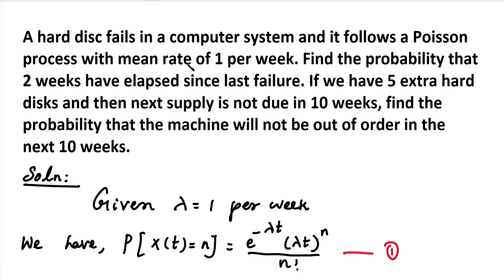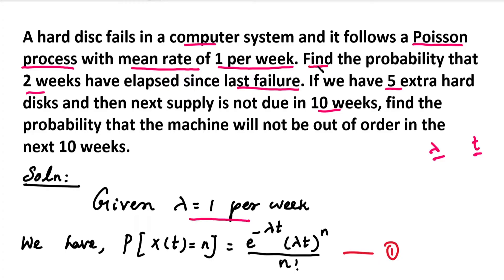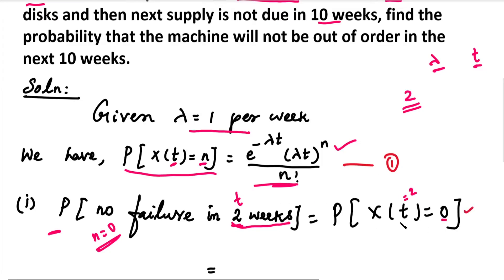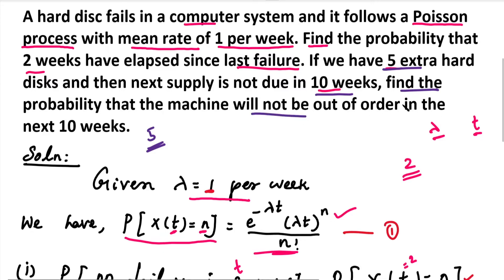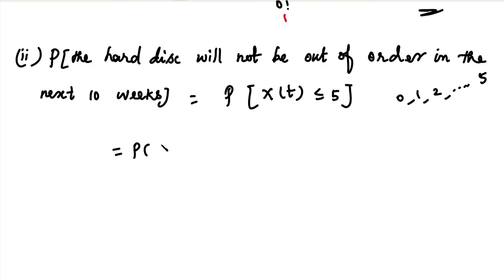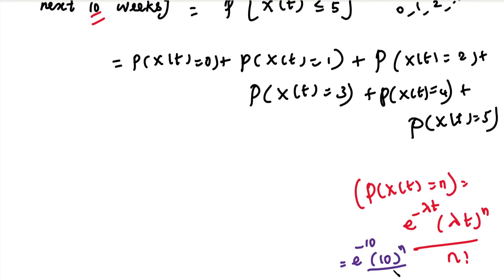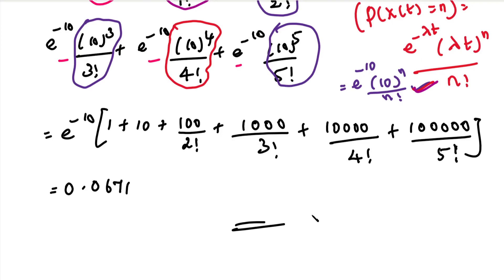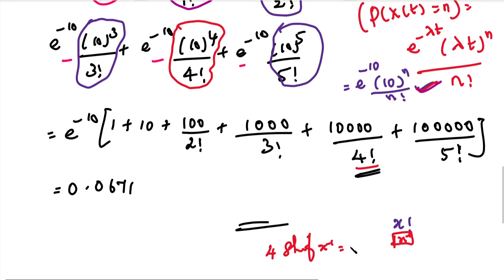RP&LA | MA3355 | Unit 3 | Random Processes | Poisson Process | Solved Problem 3 | Tamil